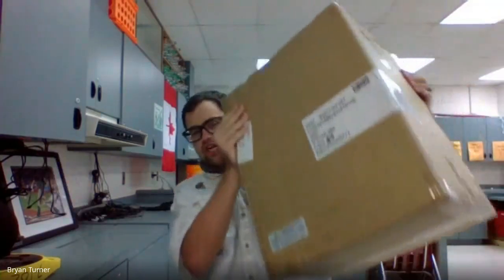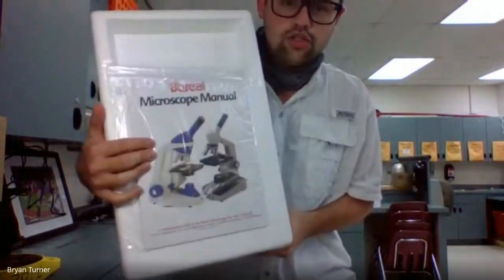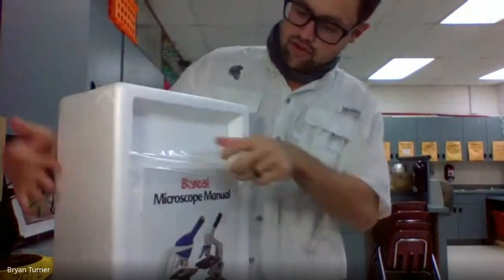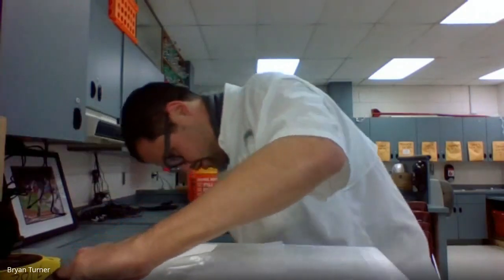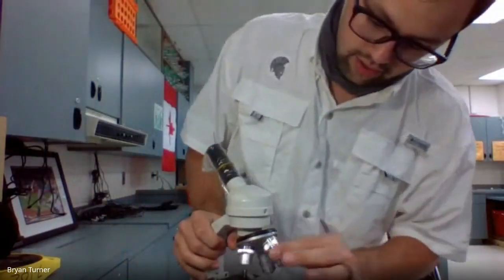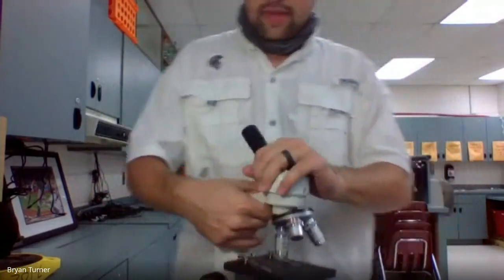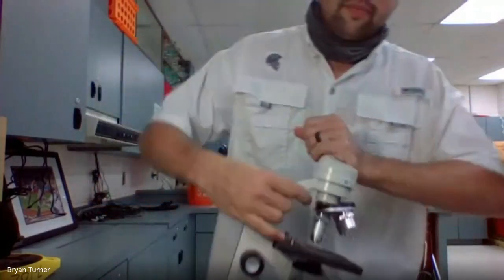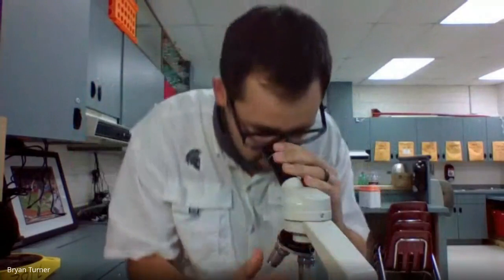New Microscope Unboxing! Thanks PTSA!!!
Thanks 5th Period for the recommendation and 7th for putting up with this awesome recording!  And of course our PTSA for helping the Science Department get new microscopes and all of their support!